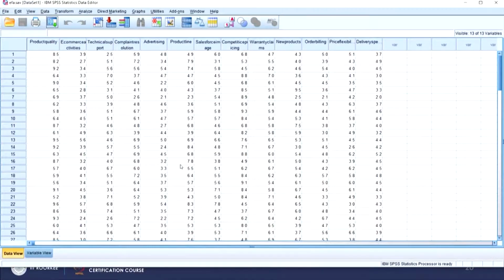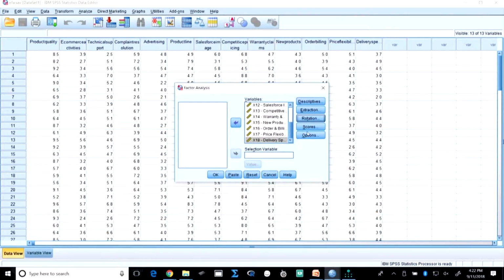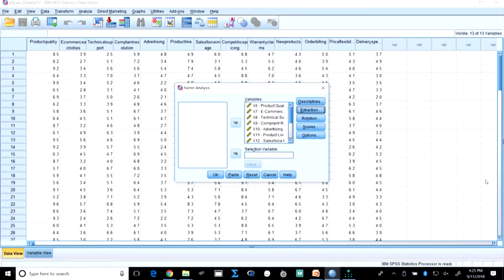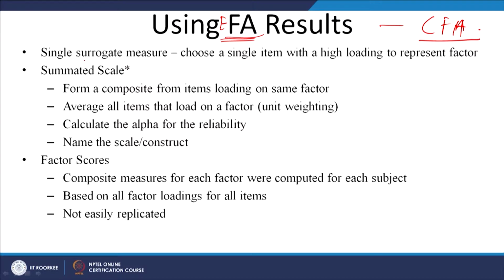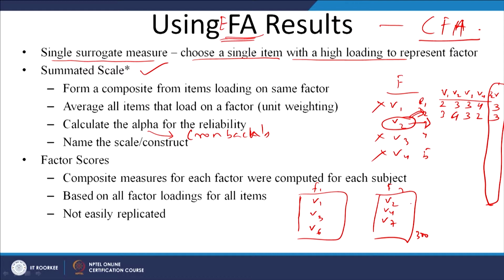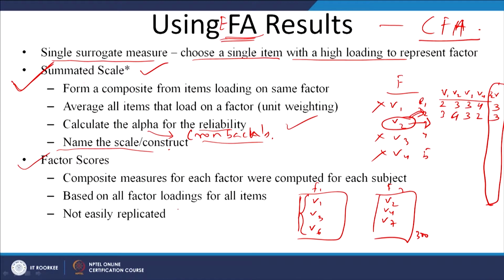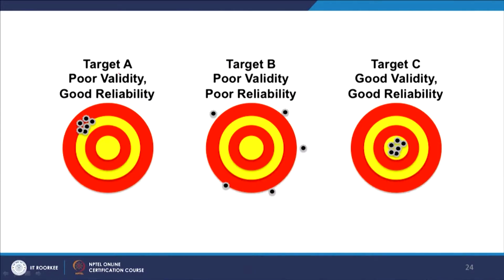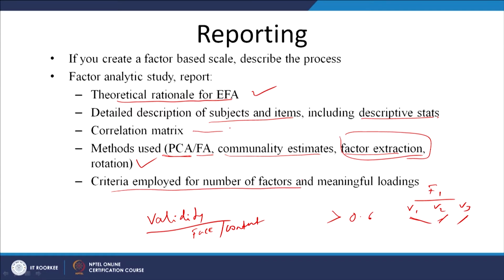53. Exploratory Factor Analysis in SPSS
Exploratory Factor Analysis, KMO, Bartlett Test, Eigenvalue, Varimax Rotation.